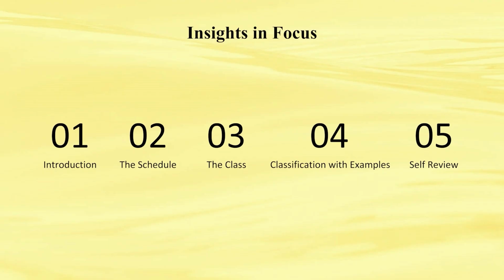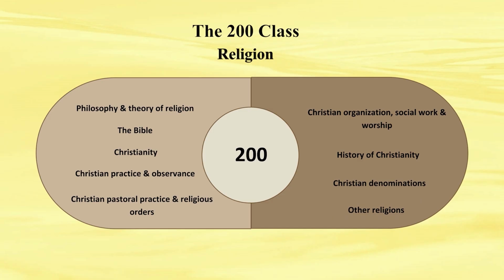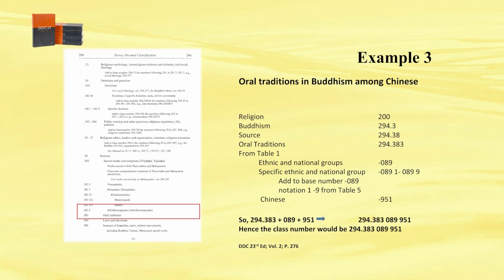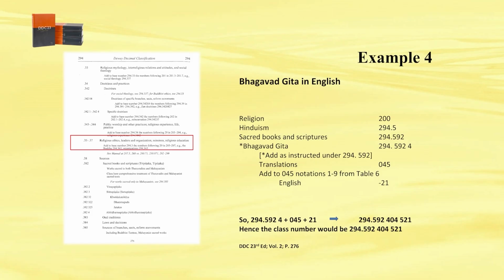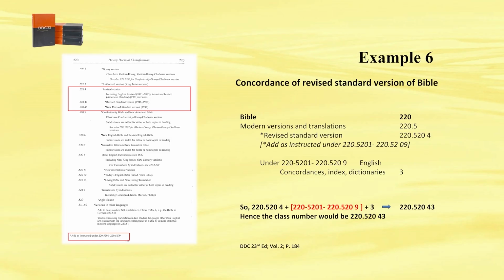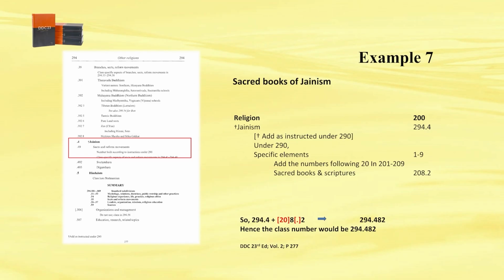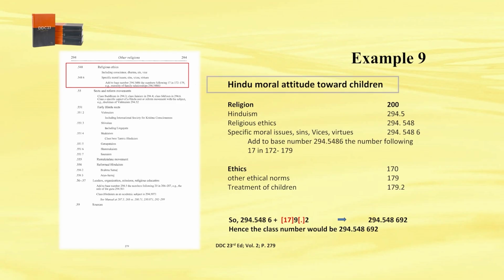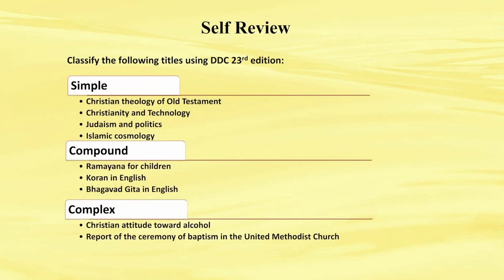Practical Classification with DDC 23: Class 700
This video offers a practical guide to classifying documents using the Dewey Decimal Classification (DDC) 23rd edition, focusing on Class 2000 (Religion). It defines different subject types (2:56-4:12), provides an overview of DDC's structure (4:18-5:54), explains the Religion class (5:56-7:42), and demonstrates classification through various detailed examples (7:44-33:59).

Name of Presenter: Bairam Khan